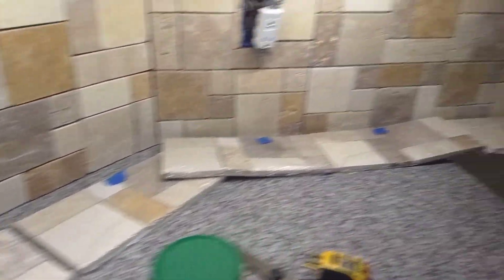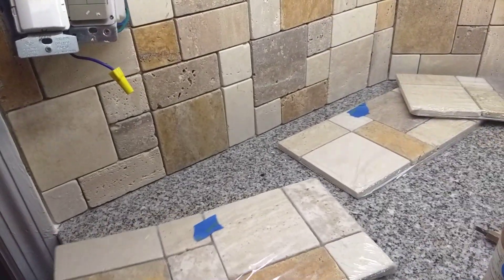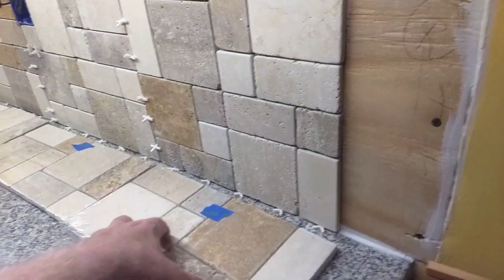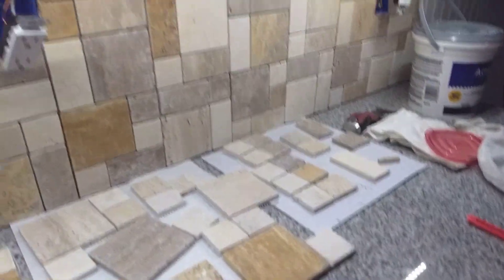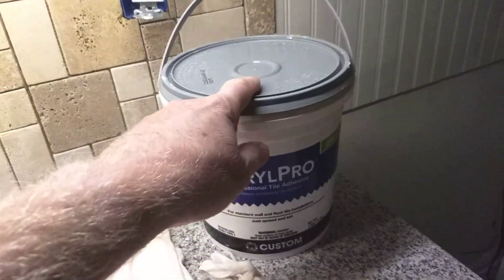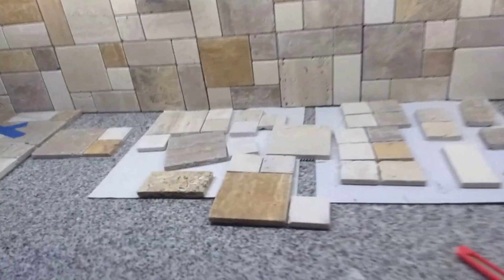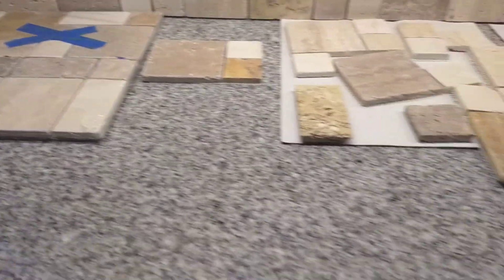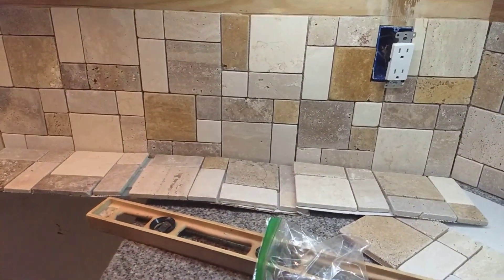VID 20220418 Part 42